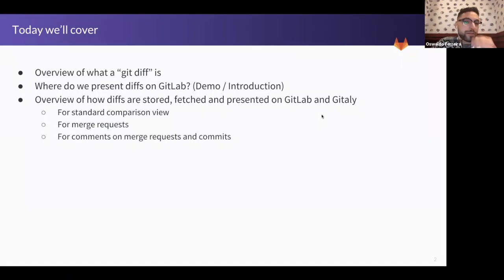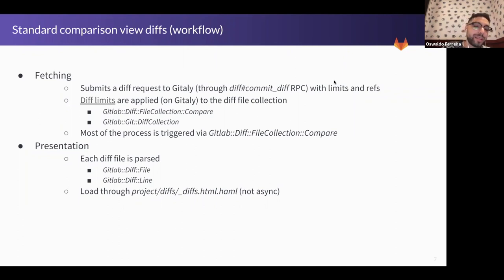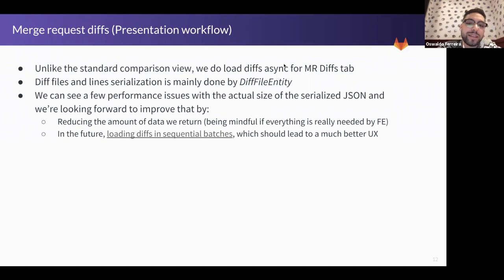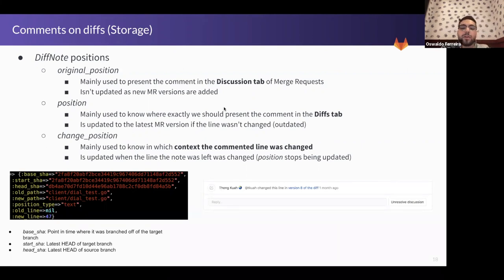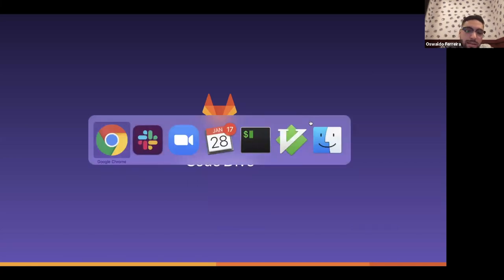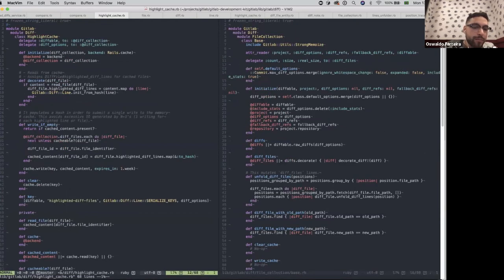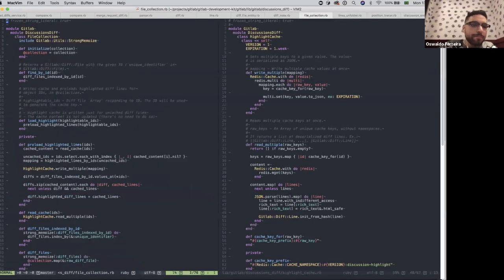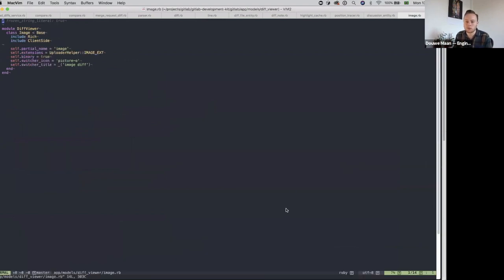Create Deep Dive #2: Diffs and Commenting on Diffs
In this Deep Dive session, Oswaldo Ferreira, Backend Engineer on the Create team at GitLab, shares his knowledge of GitLab's Diffs and Commenting on Diffs functionality.

Find out when the next Create Deep Dive is taking place